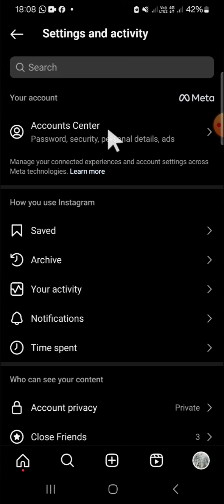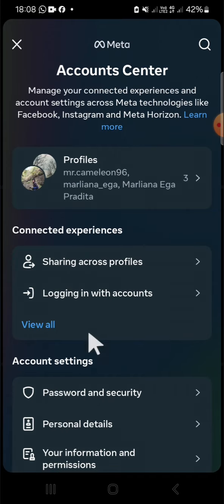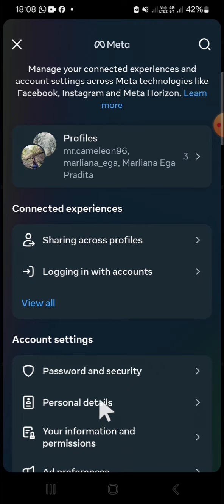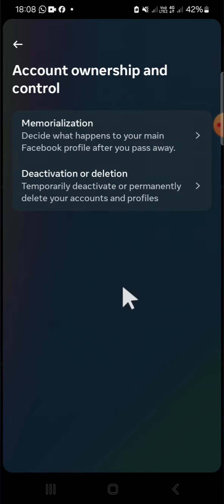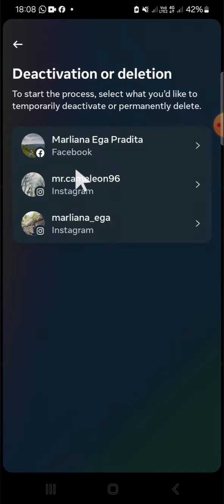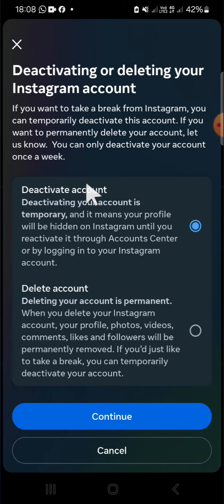💲 STEP-BY-STEP GUIDE: ✅: How To Delete Instagram Account - 2024